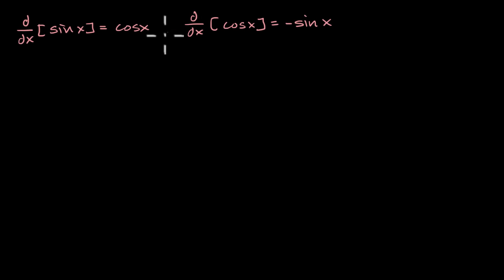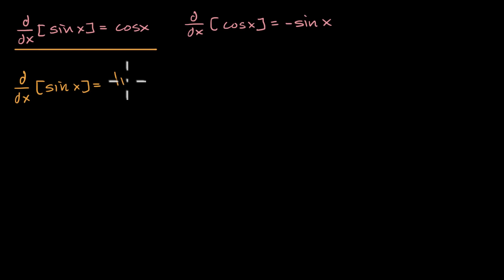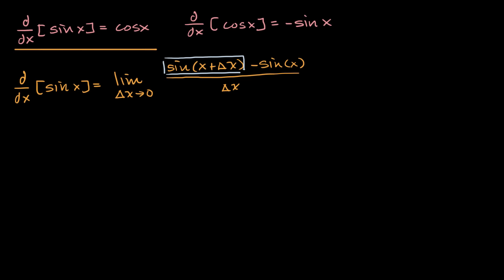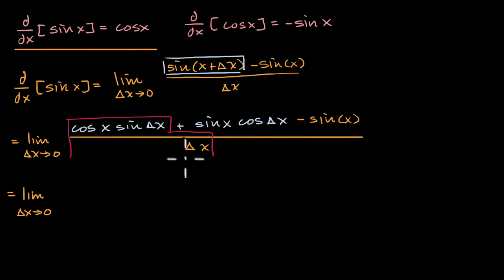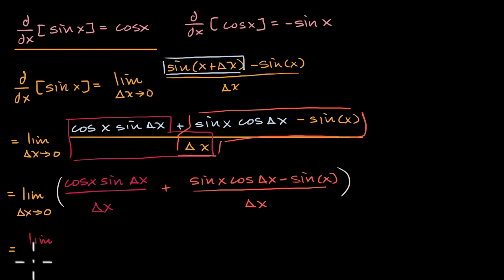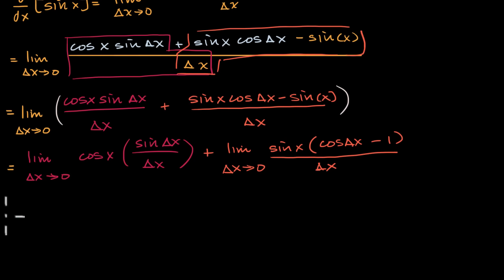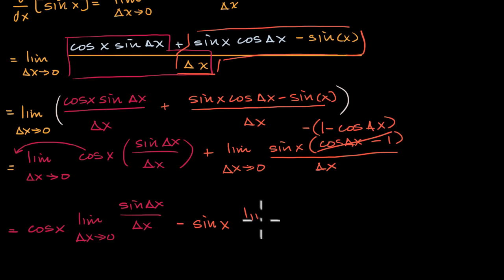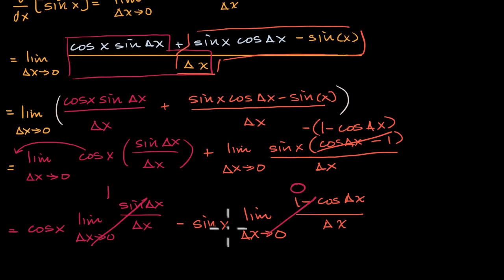Proof of the derivative of sin(x) | Derivatives introduction | AP Calculus AB | Khan Academy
Courses on Khan Academy are always 100% free. Start practicing—and saving your progress—now

Proving that the derivative of sin(x) is cos(x).

AP Calculus AB on Khan Academy: Bill Scott uses Khan Academy to teach AP Calculus at Phillips Academy in Andover, Massachusetts, and he’s part of the teaching team that helped develop Khan Academy’s AP lessons. Phillips Academy was one of the first schools to teach AP nearly 60 years ago.